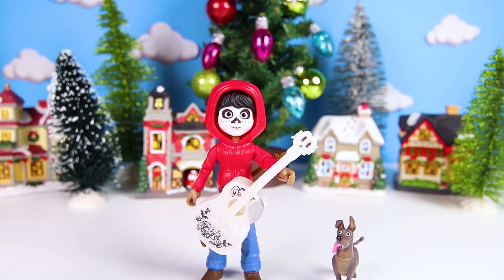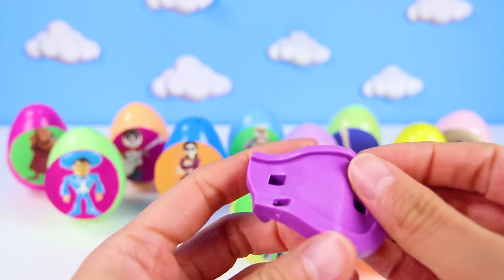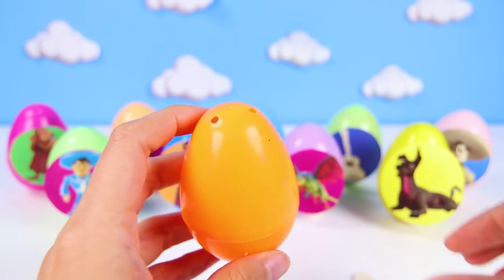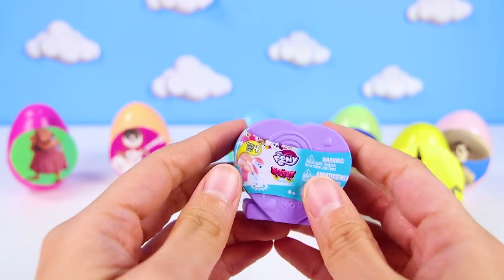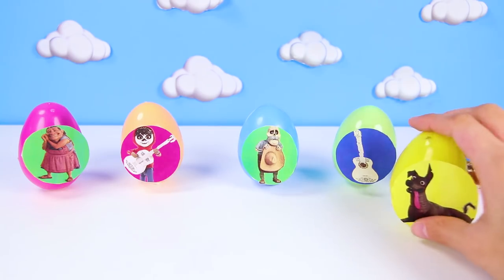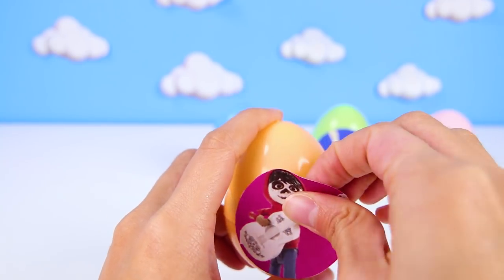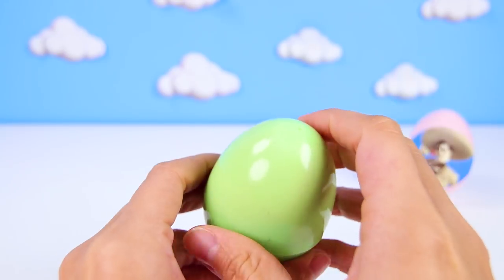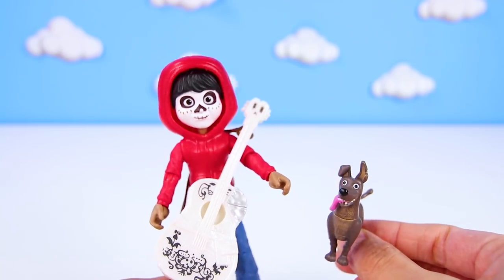Disney Pixar Mega Egg Play Doh Surprise | LOL Surprise, Grinch Movie, Coco